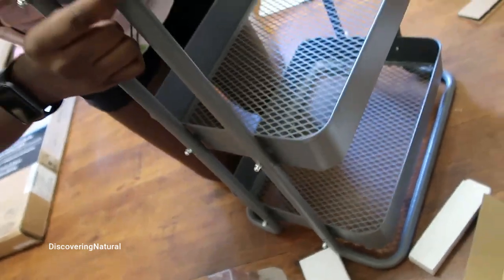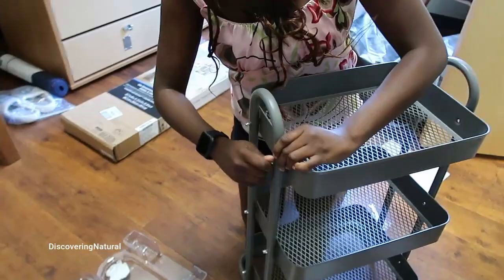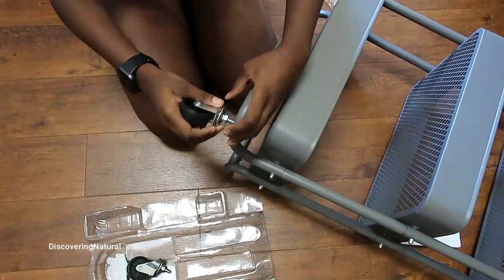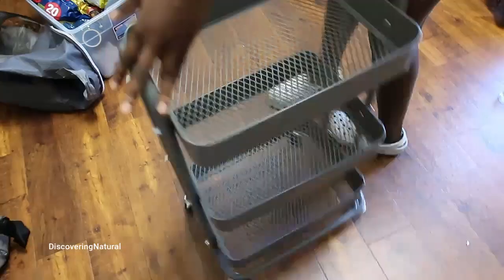Setting Up 3 Tier Metal Rolling Utility Cart for Dorm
Where to buy